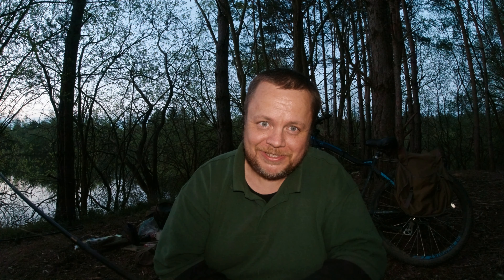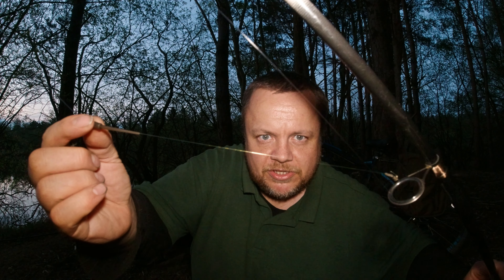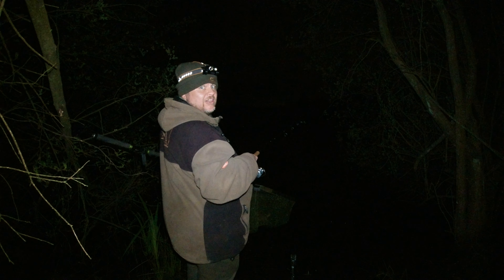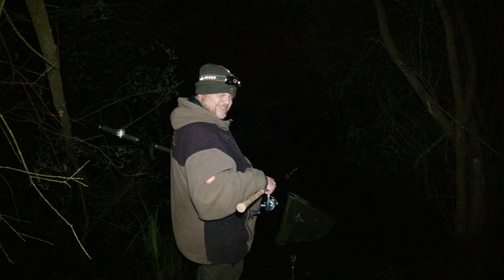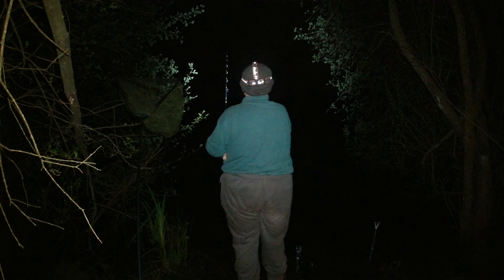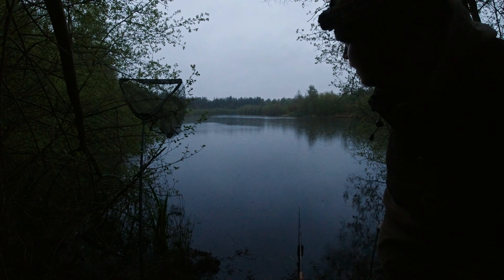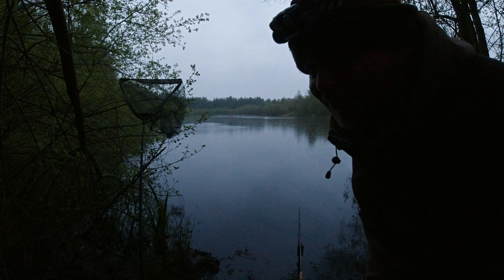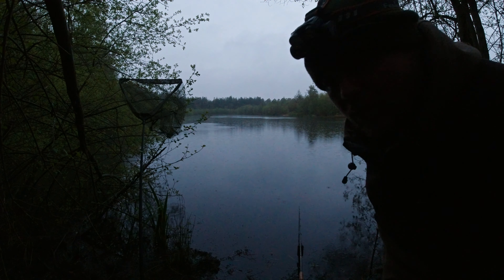Tench Fishing - Spring Tench! (Video 186)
Well it has been a long time every one! Finally some new videos!
You join me on what was at the time my very first Tench fishing trip in Spring, hoping for just one or two tench to grace my landing net. Thank you to each and every single one of you for sticking with my channel through what is still a very difficult period of my family life. Also I made a mistake regarding the reel, it is an Okuma Avenger baitfeeder and probably the smallest bait runner style reel I have seen or used!

Also if any of you might be interested in me covering a video regarding using an e-bike for fishing and what my thoughts are regarding it, do let me know and perhaps I can cover it fully.

Baits used - Red worms - Mainline tutti boilies - Mainline match wafters
Groundbait used - Sweetcorn - Hemp - Mainline Sweet Marine Groundbait

Rod used - Shimano Exage STC tele spin 2.7m
Reel used - Okuma Avenger
Main Line used - Matrix Horizon X sinking mono
Hooks used - HLS Tackle Wide gapes
Maggot Clips - HLS Tackle Mini Maggot Clips
Hook link material - Preston Innovations Power line / Exceed